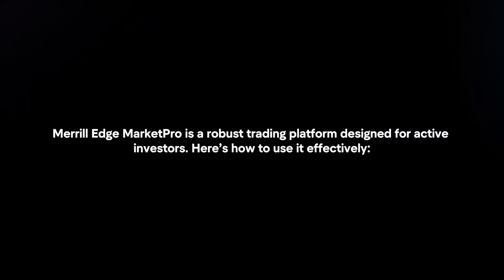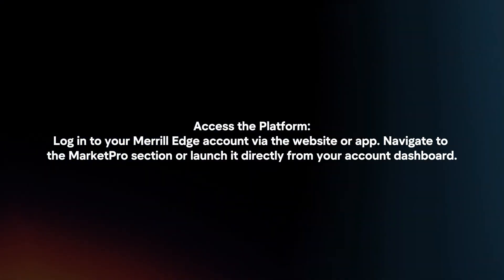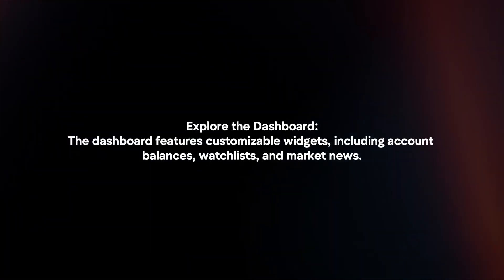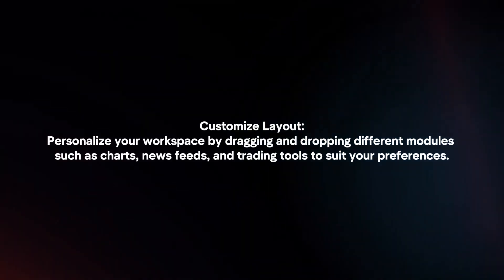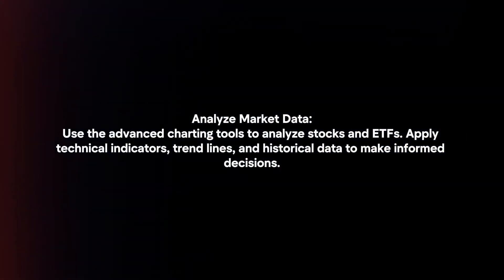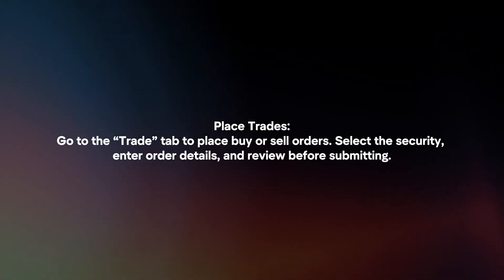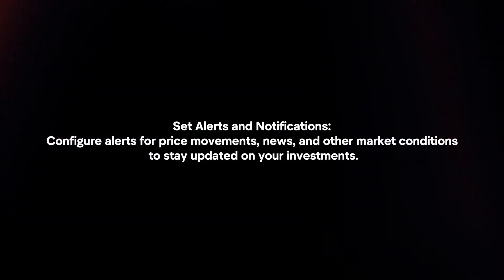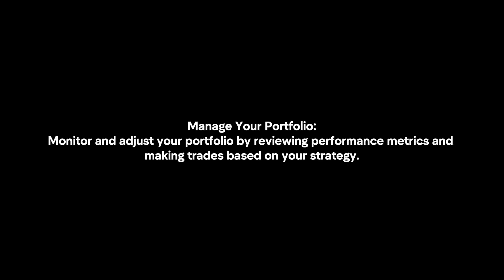How To Use Merrill Edge MarketPro? (2024)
In this video I will explain How You Can Use Merrill Edge MarketPro In 2024.